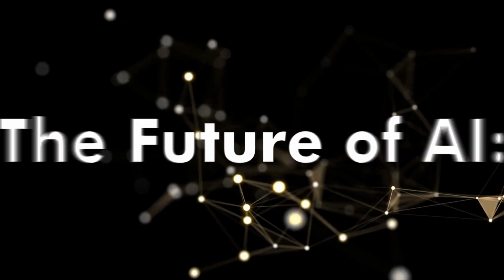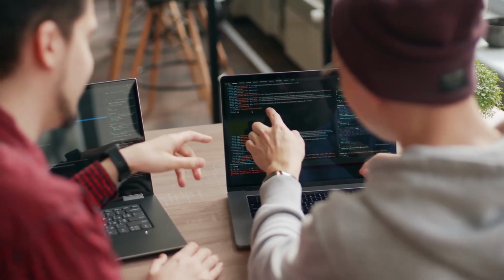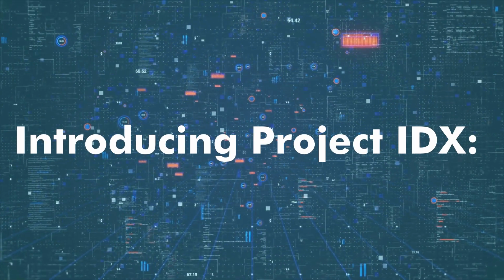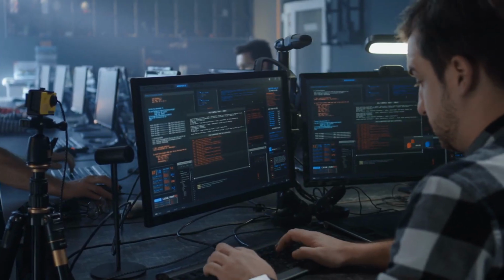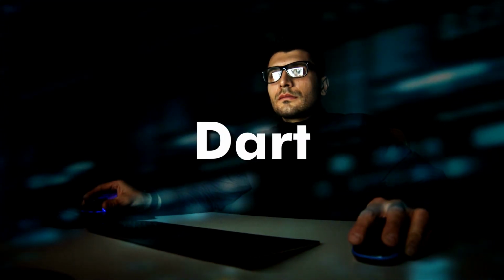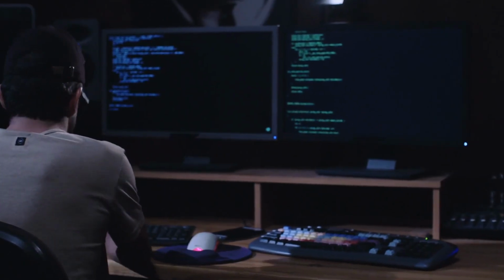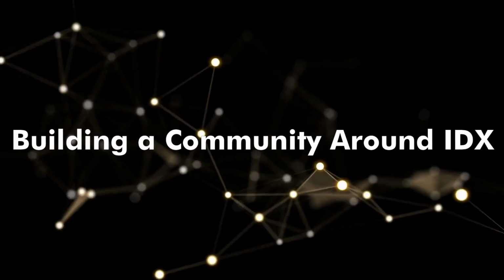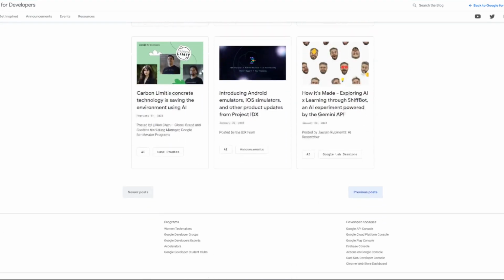The Future of AI: Delving into Google's Revolutionary Project IDX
Welcome back to Virtual Reality James! In this groundbreaking video, we dive deep into the future of artificial intelligence by exploring Google's revolutionary project IDX. Join us as we uncover the secrets behind this cutting-edge initiative and its potential to reshape the AI landscape.

Project IDX, short for Intelligent Data Exploration, is Google's ambitious endeavor to develop advanced AI systems capable of autonomously exploring and understanding complex datasets. In this video, we'll take you on a journey through the key components and breakthroughs of this revolutionary project.

Discover how IDX leverages state-of-the-art machine learning algorithms, natural language processing, and advanced data visualization techniques to unlock valuable insights from vast amounts of data. We'll explore the potential applications of IDX across various industries, from healthcare and finance to scientific research and beyond.

But that's not all! We'll also delve into the ethical considerations and challenges associated with AI-driven data exploration. We'll discuss the importance of responsible AI practices, data privacy, and transparency in ensuring the positive impact of projects like IDX.

Join us as we interview leading experts from Google's AI research team, gaining exclusive insights into the development process, the potential impact on society, and the future implications of IDX. We'll discuss the benefits of AI-driven data exploration, the potential for new discoveries, and the ways it can empower businesses and individuals alike.

Don't miss out on this captivating exploration of the future of AI through Google's revolutionary project IDX.